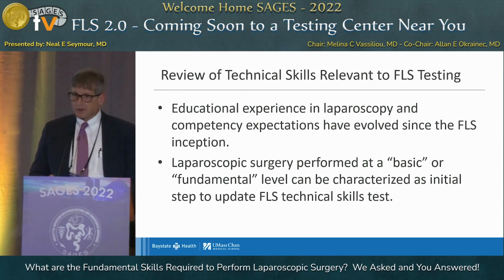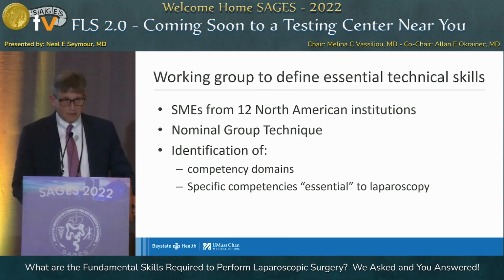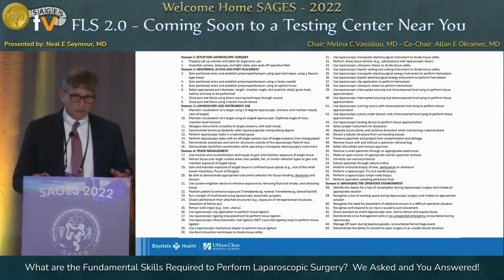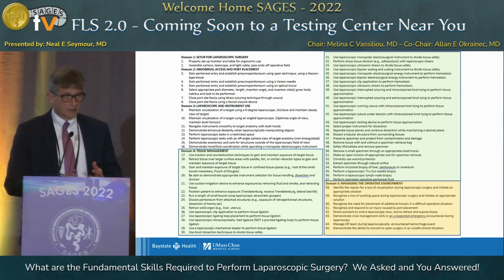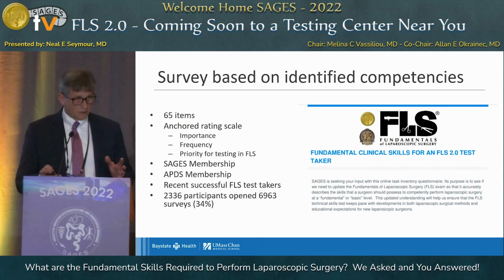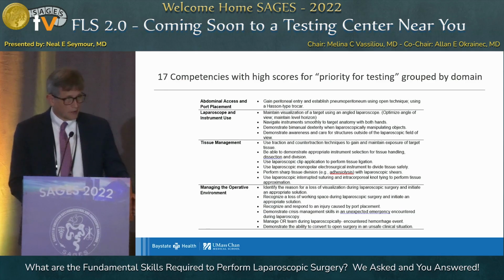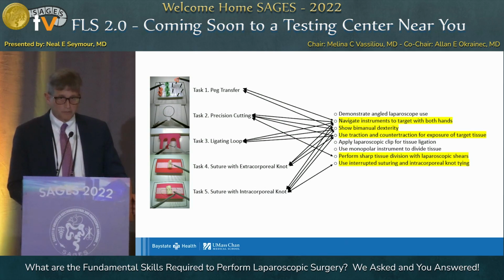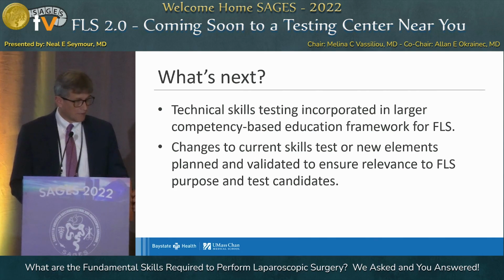What are the Fundamental Skills Required to Perform Laparoscopic Surgery? We Asked and You Answ...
This talk was presented at the FLS 2.0 - Coming Soon to a Testing Center Near You session by Neal Seymour  on Saturday, March 19, 2022 during the SAGES 2022 Annual Meeting in Denver, Colorado